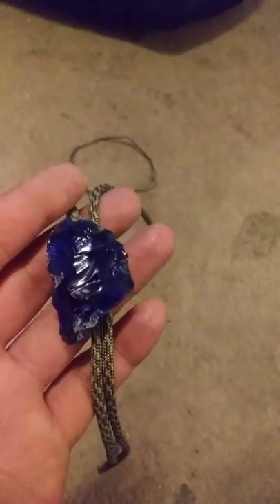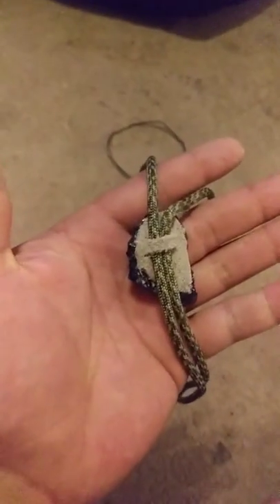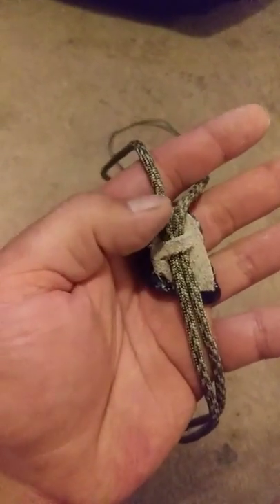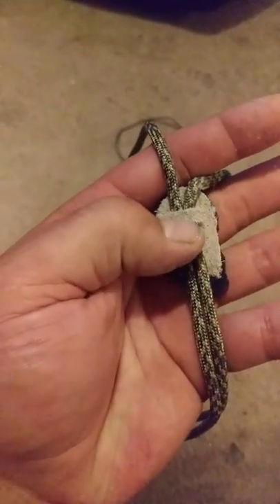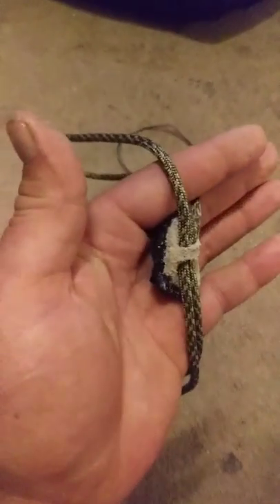Diy bolo tie